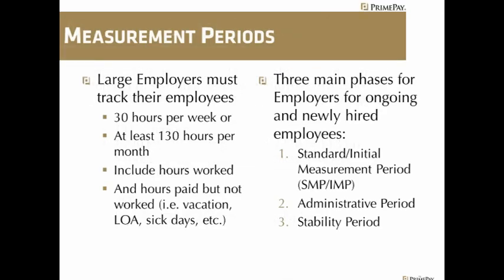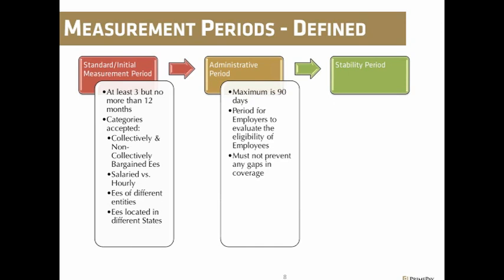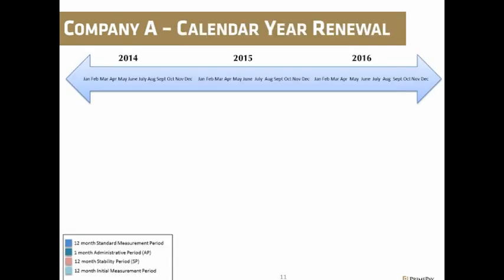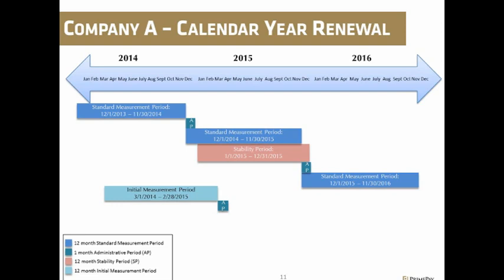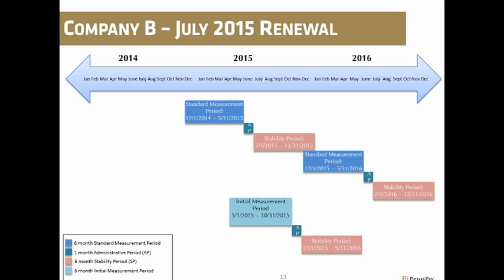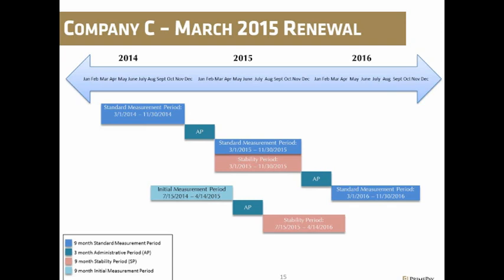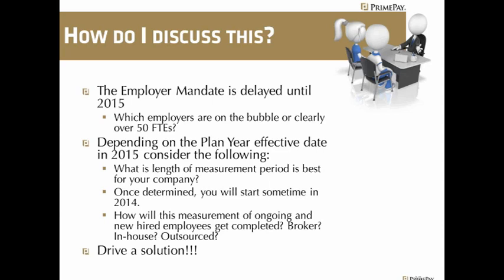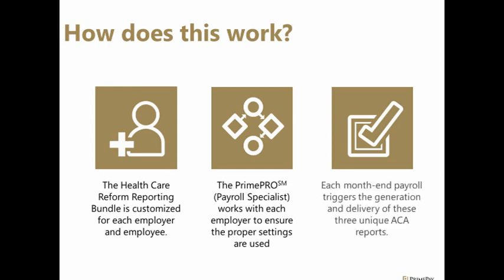Measurement Madness: Making ACA Reporting...Easy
Measurement Madness: Making ACA Reporting...Easy. Check out this recording of our February 5, 2014 broker series webinar hosted by PrimePay's Steve Jackson, VP Strategic Planning & Development of HR Benefit Services. This webinar will highlight many of the challenges that employers face in regards to the Employer Mandate and Measurement Periods.

In one (1) hour, we will provide a practical strategy for you to guide employers through the various measurement periods for both ongoing and new employees.  What do the standard and initial measurement periods look like?  Must I utilize the administrative period?  Do I have any flexibility in the stability periods?  We will help make this Measurement Madness...Easy!